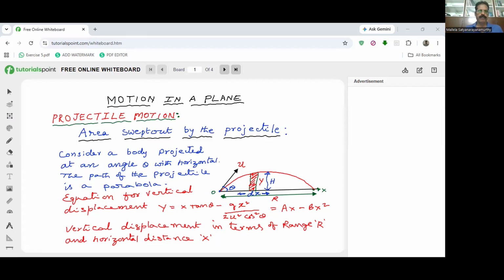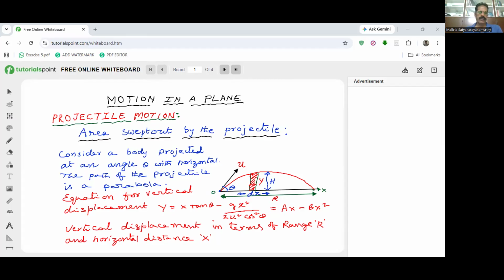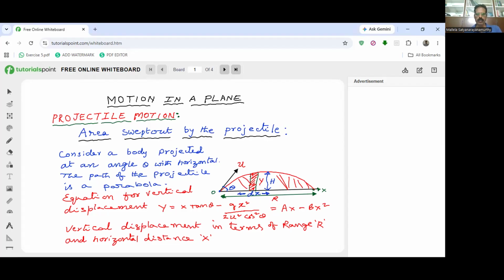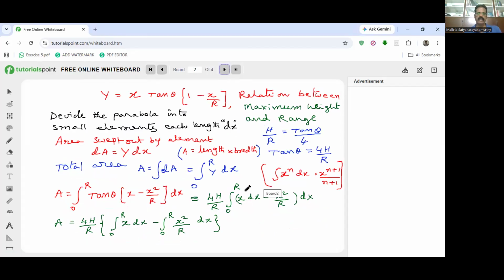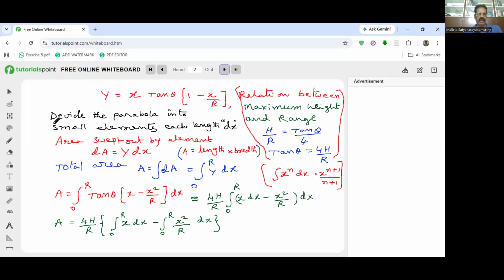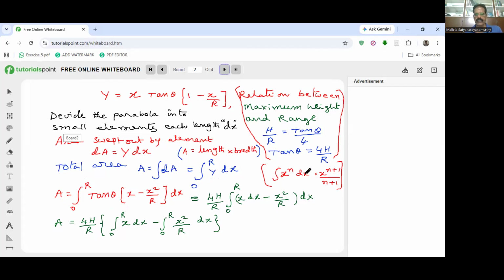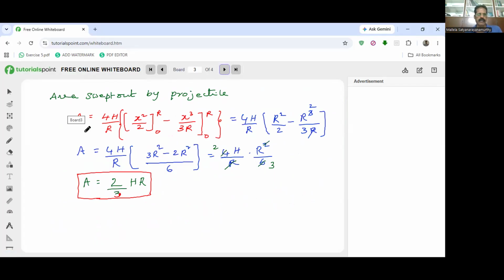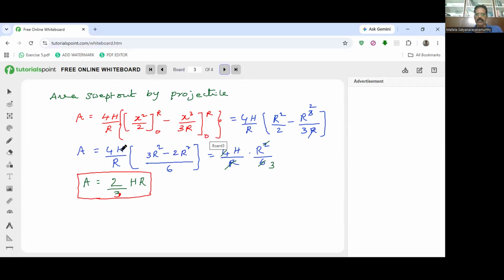Motion in a Plane (Chapter 1): Area of Projectile | Complete Concept + PYQs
🚀 Area of Projectile | Motion in a Plane | Chapter 1 | JEE & NEET Physics 2026

📚 Welcome to our brand-new JEE & NEET Physics Series!

In this lecture, we'll master one of the most important topics from Motion in a Plane – Area of Projectile. This concept is frequently tested in JEE Main, JEE Advanced, and NEET, and understanding the derivation makes solving numerical questions much easier.

🎯 In this video, you'll learn:

✅ Area of Projectile – Complete Concept
✅ Formula Derivation (A = 2RH/3)
✅ Step-by-Step Explanation
✅ Important Exam Points & Tricks
✅ Previous Year Question Approach
✅ JEE Main, JEE Advanced & NEET Oriented Concepts

Whether you're preparing for JEE Main 2026, JEE Advanced 2026, or NEET 2026, this lecture will strengthen your fundamentals and improve your problem-solving speed.

Topic: Area of Projectile

🎯 Perfect for:

NEET 2026
📚 Upcoming Topics in Motion in a Plane

🔹 Projectile Motion Complete Revision
🔹 Maximum Height
🔹 Time of Flight
🔹 Horizontal Range
🔹 Trajectory Equation
🔹 Relative Motion
🔹 River Boat Problems
🔹 PYQs & Numerical Practice

Every Concept. Every Formula. Every PYQ. One Complete Series for JEE & NEET 2026.